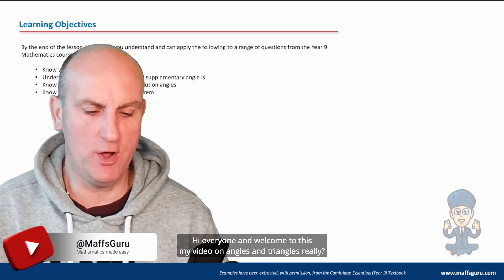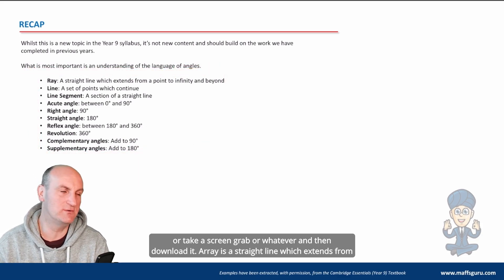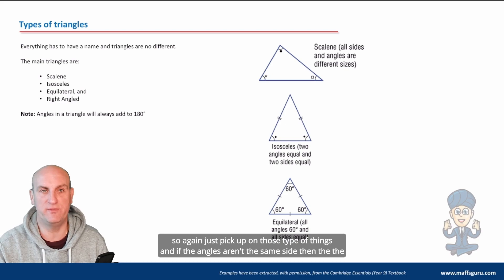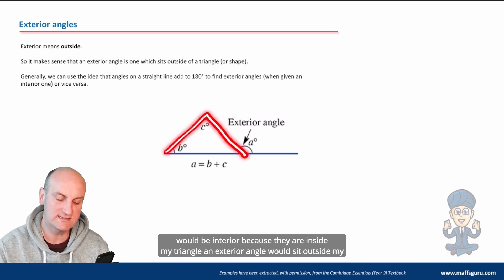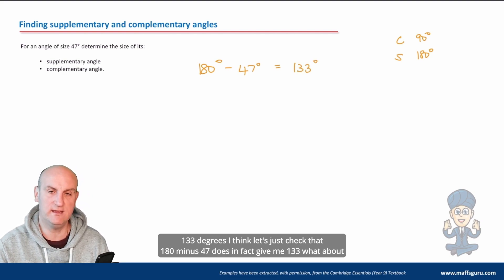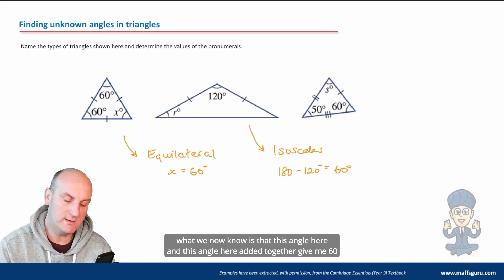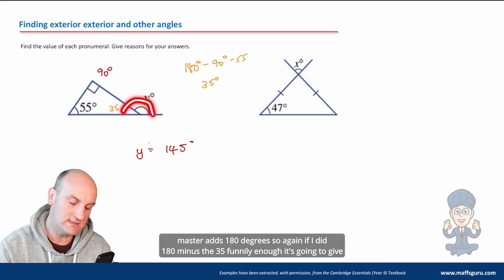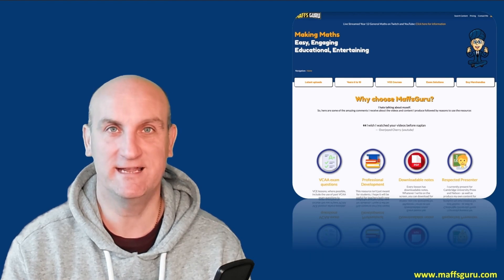Angles and Triangles | Year 9 Maths | MaffsGuru.com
This video is the first in a series on Geometry. This one looks at Angles and Triangles which is part of the Year 9 course. Designed as an recap of the work which has been covered in previous years, it's a short video filled with really important information. This will form the foundation for the work which is to come. There are lots of worked examples and the theory is explained in an easy to understand way.

00:10 Welcome
01:13 Learning objectives
01:28 Recap of past learning
02:49 Types of triangles
04:22 Exterior angles of a triangle
05:38 Finding supplementary and complementary angles
06:43 Finding unknown angles in triangles
08:29 Finding exterior angles and other angles
10:16 Final words